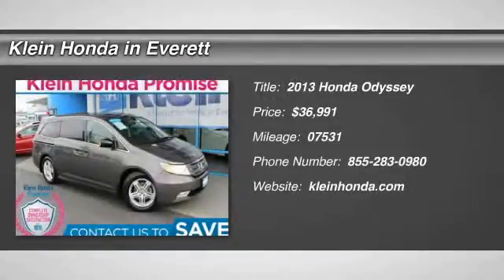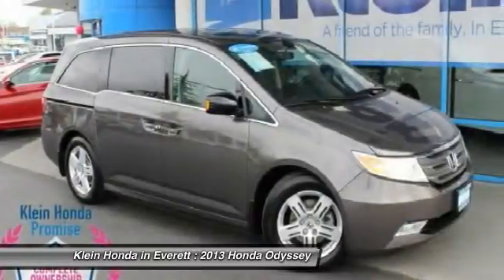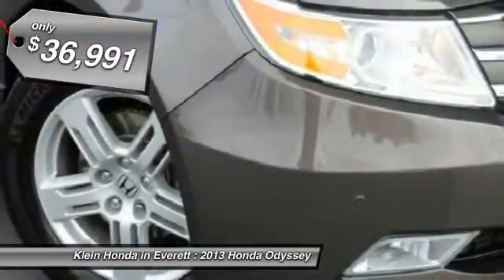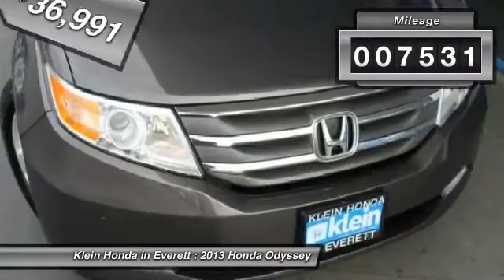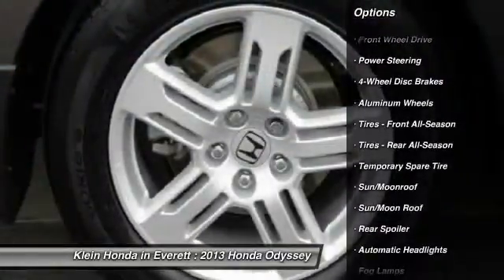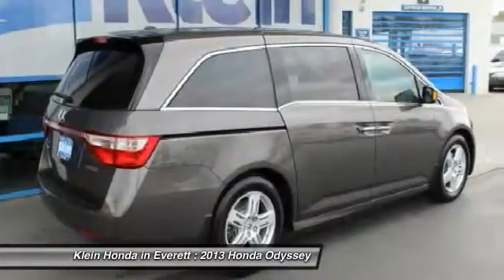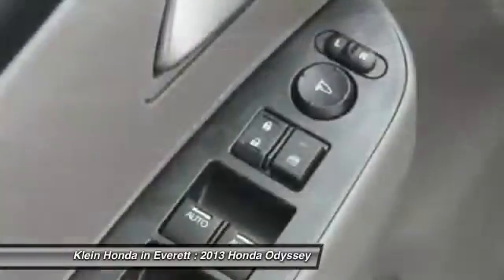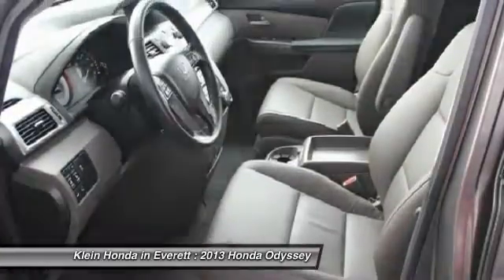2013 Honda Odyssey Everett WA 31937AX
*Certified Vehicle* *New Arrival* *CarFax 1-Owner* *LOW MILES* This 2013 Honda Odyssey Touring will sell fast -Backup Camera -Navigation -Leather -Bluetooth -Auto Climate Control -Power Lift Gate -3rd Row Seating Tires Rotated, Oil Changed, Multi-Point Inspected, and Vehicle Detailed -Aux. Audio Input ABS Brakes -Power Seat -Automatic Headlights -Heated Front Seats -AM/FM Radio -Parking Sensors Based on the excellent condition of this vehicle, along with the options and color, this Odyssey is sure to sell fast. -Hard Drive Media Storage -Front Wheel Drive -Multi-Zone Air Conditioning - Garage Door Opener -CARFAX 1-Owner and many other amenities that are sure to please. This Dealership prides itself on value pricing its vehicles and exceeding all customer expectations! Give us a call to confirm availability and to schedule a hassle free test drive! Our commitment is your complete ownership satisfaction whether buying a New or Preowned vehicle from us and that is why our salesman are only paid on Volume and Customer Satisfaction. Contact us today to Get the Facts about our No Charge LIFETIME WARRANTY that is good anywhere in the US and Canada - Unlimited Miles and Unlimited Time - Just another Klein Honda Advantage! 2015 WSADA Dealer of the Year for a Reason! Shopping for a preowned vehicle? Then LOOK for the Klein Honda Used Car sign and we look forward to meeting you at our dedicated preowned facility. Inventory moves quickly and currently offering $1,000 Klein Trade in Assistance. So hurry into Klein Used Cars today!